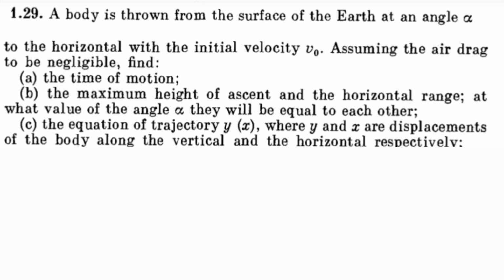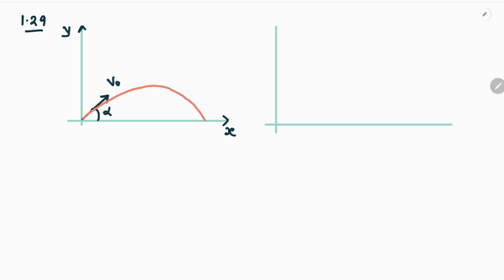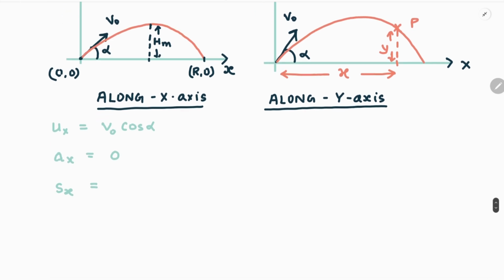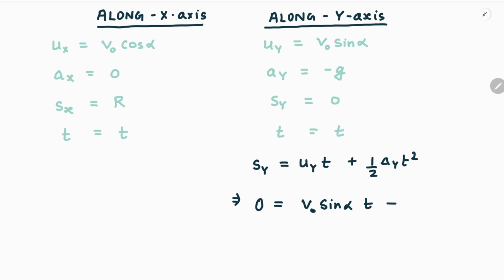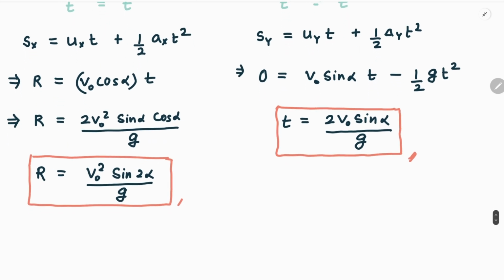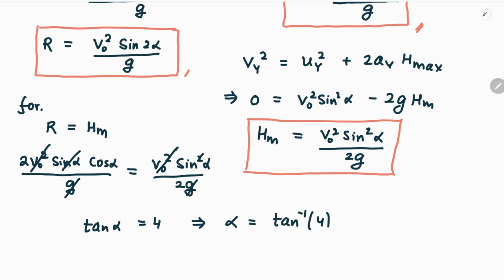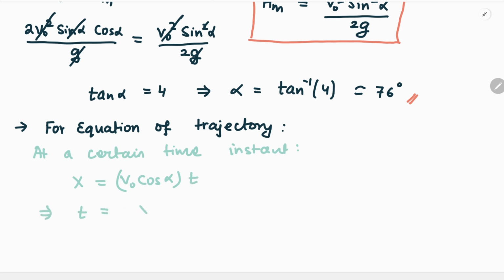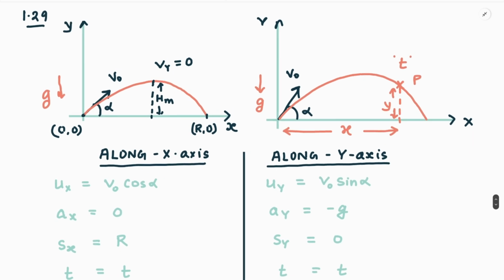Essential Irodov Problem Solving Series | Question 1.29 | JEE / NEET | Concept Building